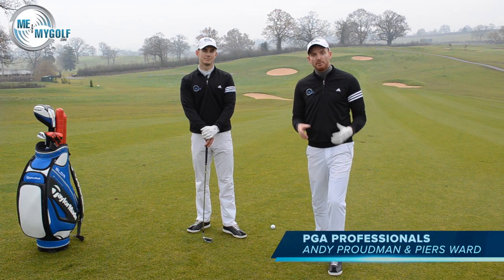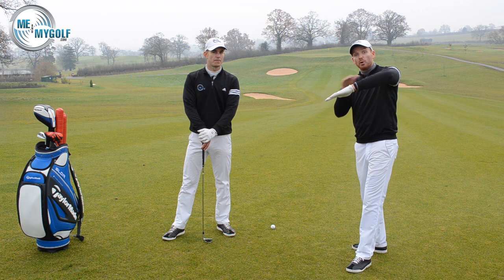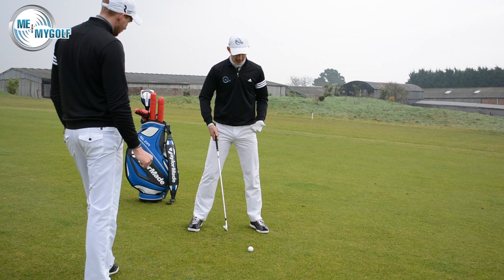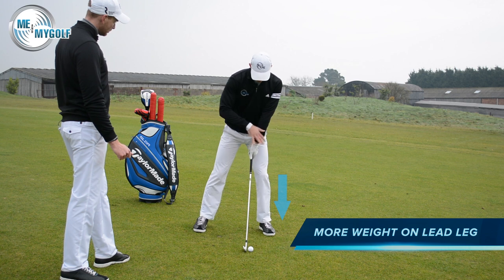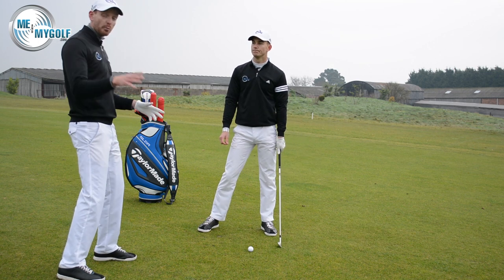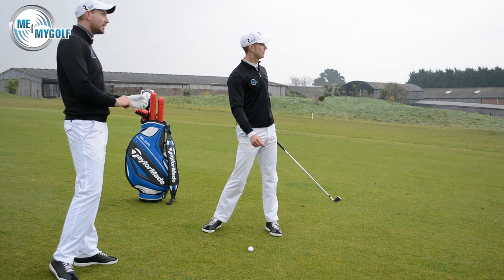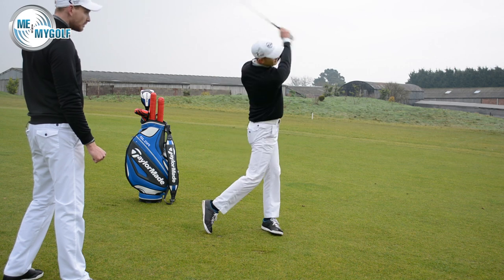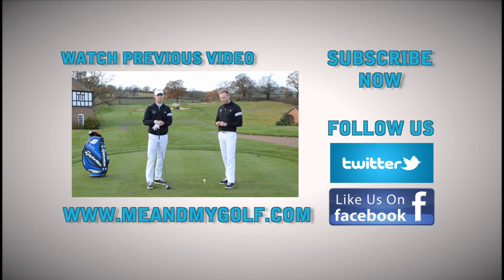HOW TO PLAY A GOLF SHOT FROM A DOWNHILL LIE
PGA Professionals Piers Ward and Andy Proudman of Meandmygolf show how to play a golf shot from a down hill lie